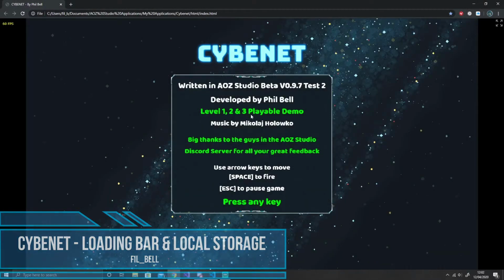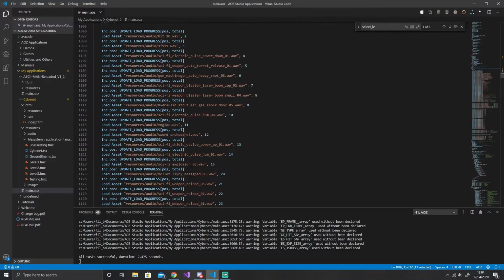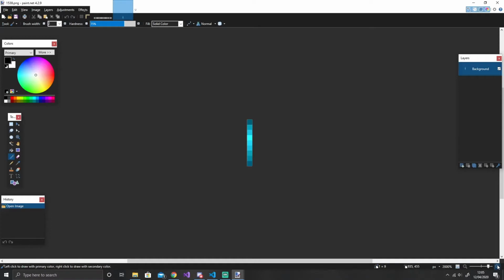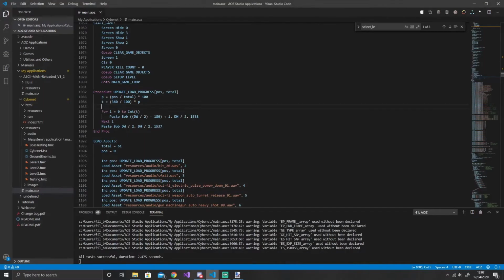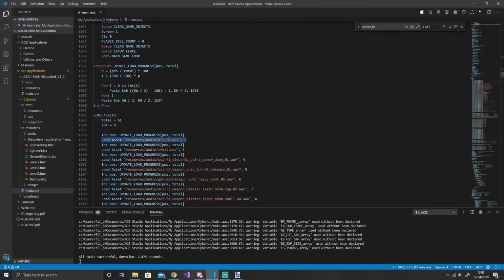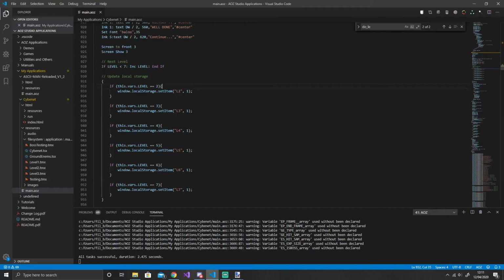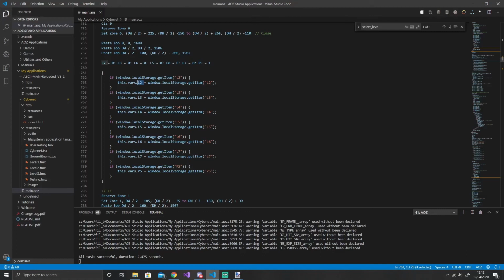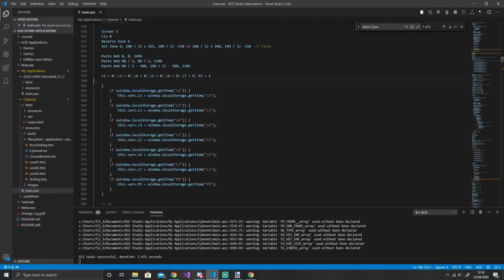#3 Cybenet Insights - Loading Bar & Local Storage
In this video I show how I have implemented the loading progress bar and also how I'm using the browser local storage to keep track of 'unlocked' levels.